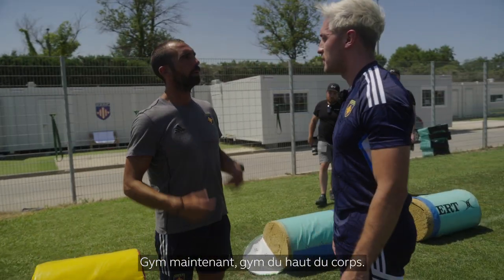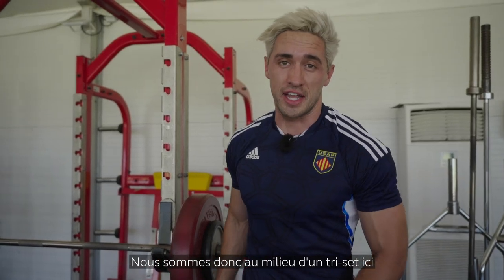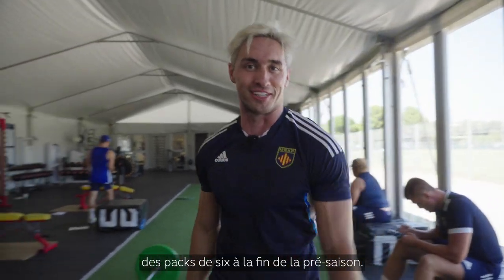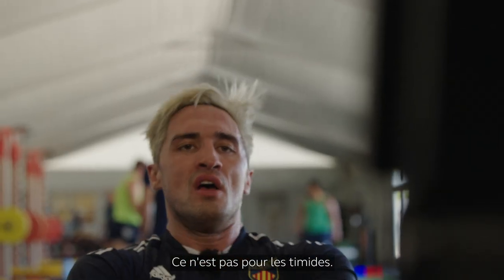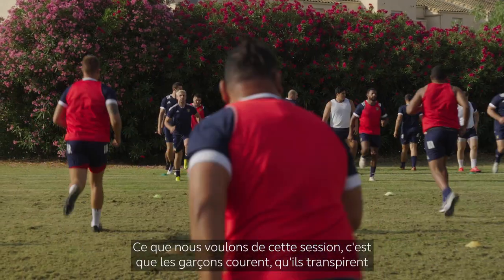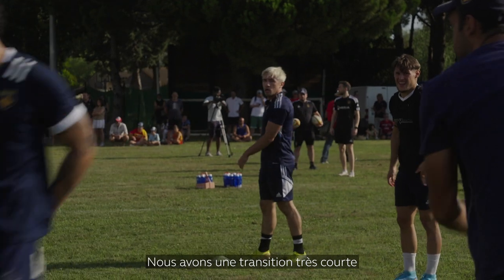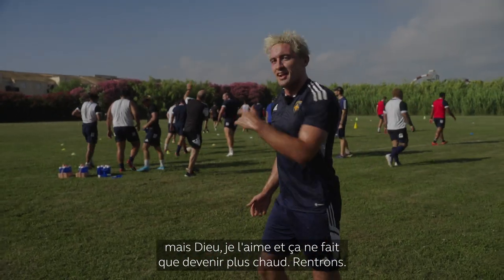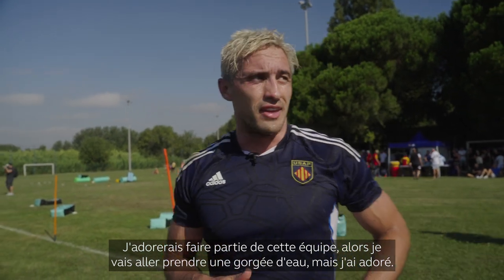L'entraînement INTENSE de Greg O'Shea avec Perpignan ! RUGBY FIT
Avec une nouvelle saison qui commence bientôt, il est temps de se remettre en forme ! Dans cet épisode de Rugby Fit, l'ailier irlandais Greg O'Shea se remet en forme avec les entraîneurs de l'USA Perpignan !

Pour des nouvelles, histoires, faits saillants, aller sur notre website officiel

Pour licencier des images de World Rugby, veuillez contacter IMG REPLAY ➡️